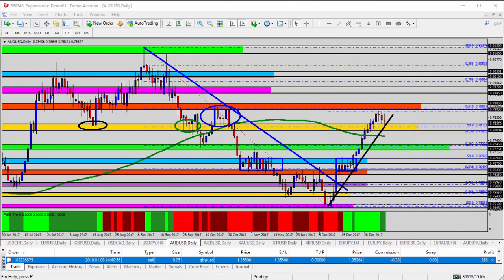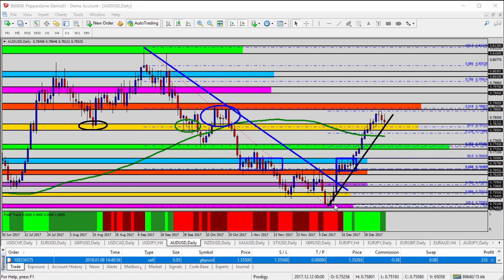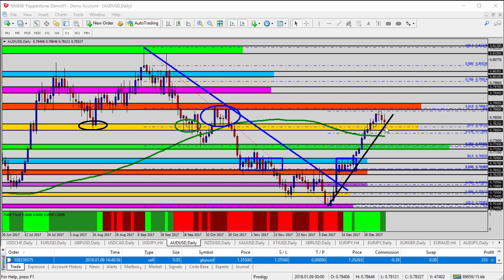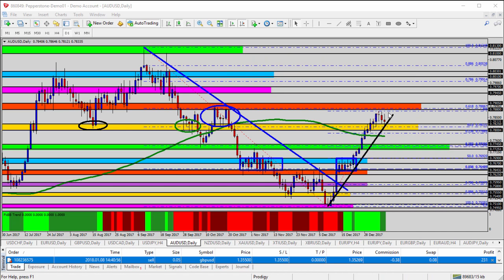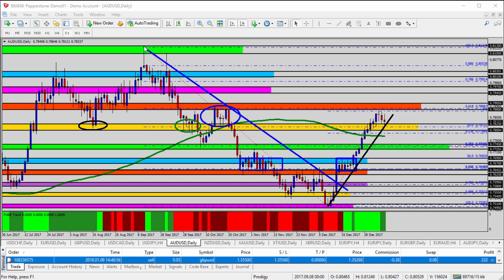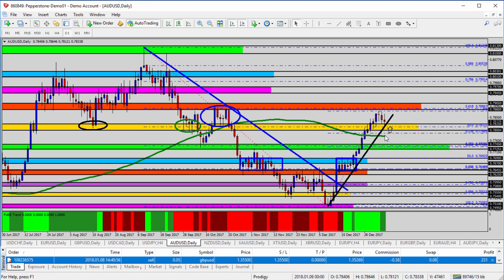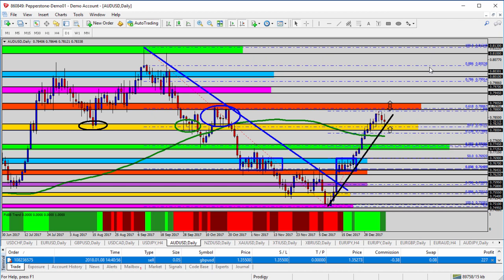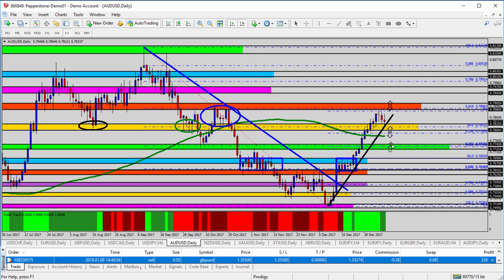Forex Update: Looking for Support at the Zone on the AUDUSD